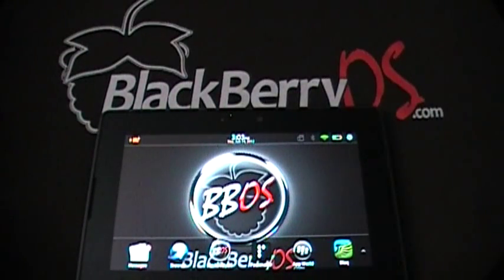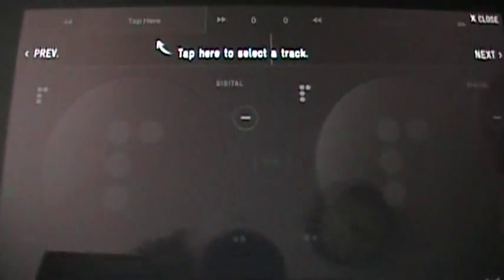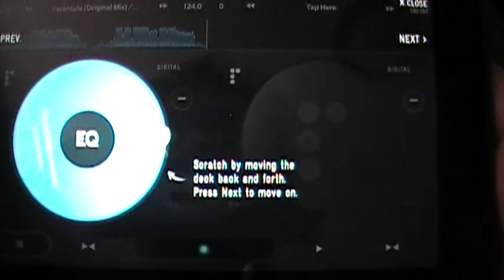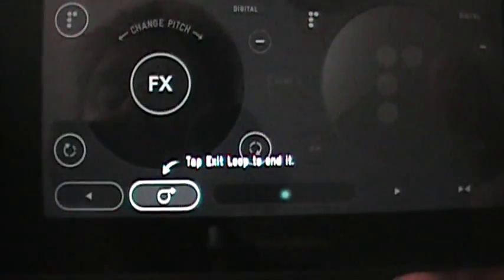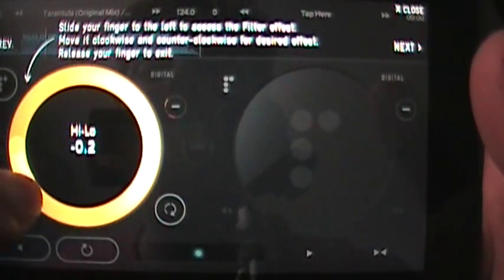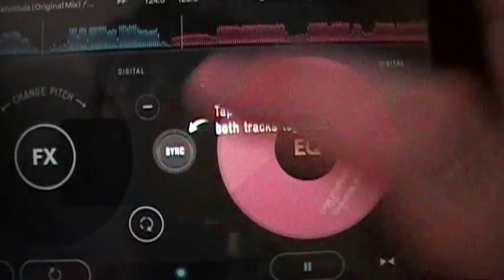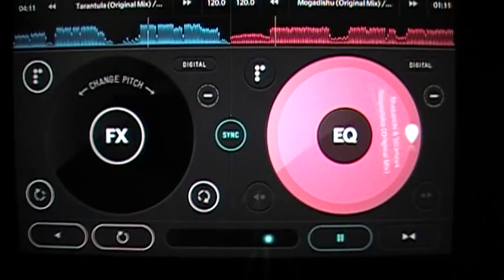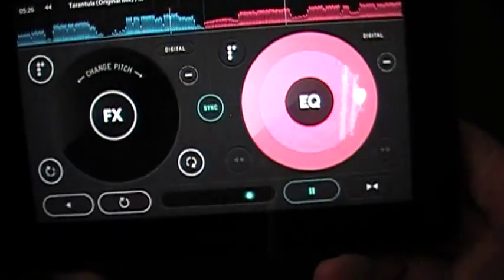Pacemaker App for PlayBook Tutorial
This is a video of the Pacemaker App tutorial that comes with the full version of the app. You can purchase this app in App World for $19.99. For more details where to purchase and to share your mixes with the BlackBerryOS community, go